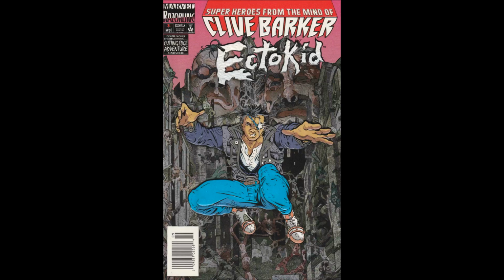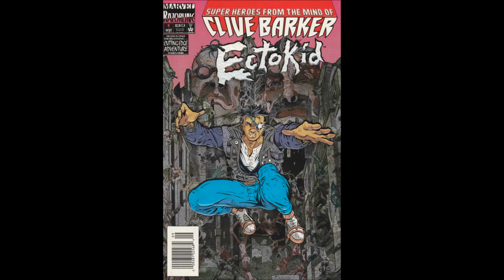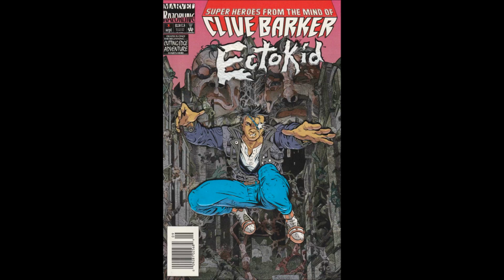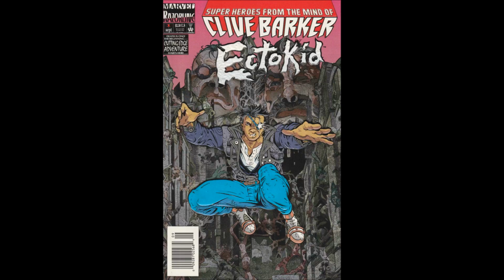Ectokid -- Vol. 1, Issue 01 (1993, Marvel/Razorline)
Today, I'm review the first issue of Ectokid. This supernatural horror comic introduces Dex Mungo, the Ectokid, to the Clive Barker comic book universe. Published under the Razorline imprint of Marvel Comics.